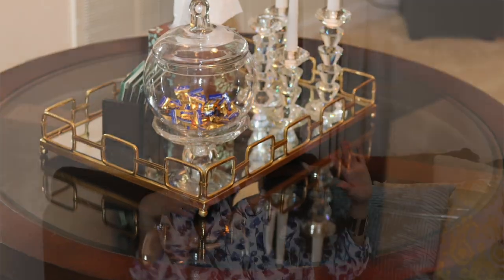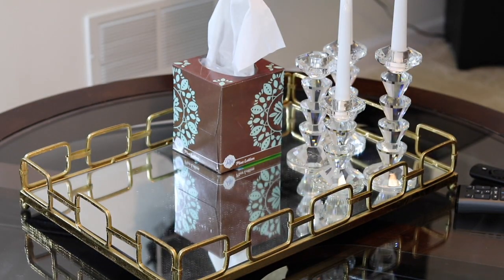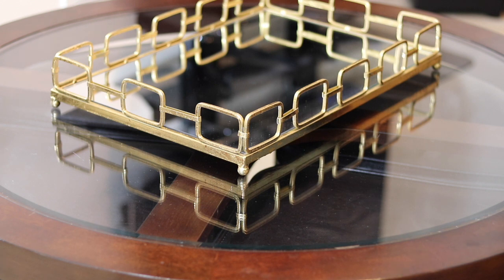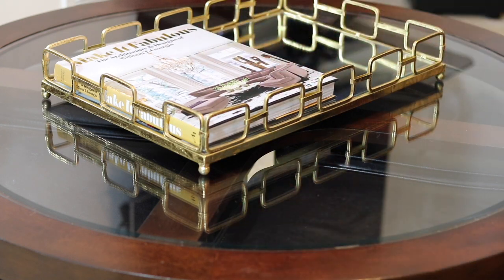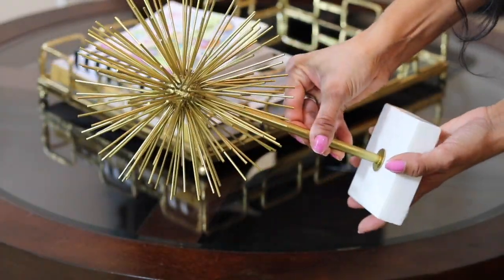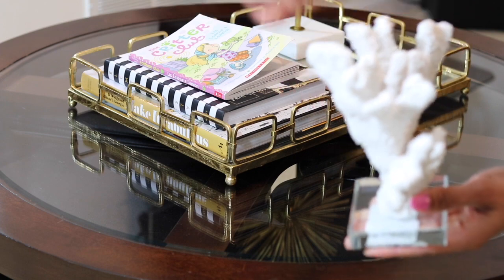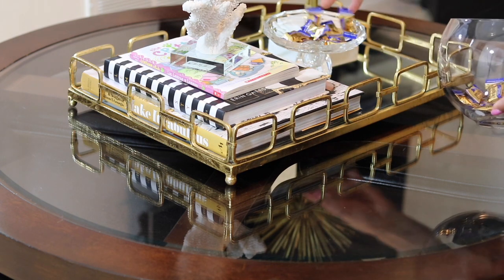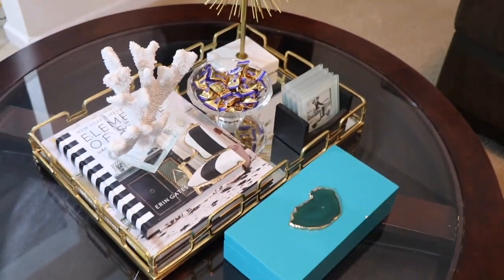HOW I STYLE MY COFFEE TABLE! |Cari Salgado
Hello Everyone! I decide to style my coffee table and I thought it will be nice to share it with all of you. Maybe this can help you out with some ideas.You can find all of this items and more at HomeGoods!! Yes, I know, I literary get everything from there. I hope you guys enjoy it. Let me know what you think and what would you like to use or what you don't like. Have a Wonderful day and until the next video. XOXOXO